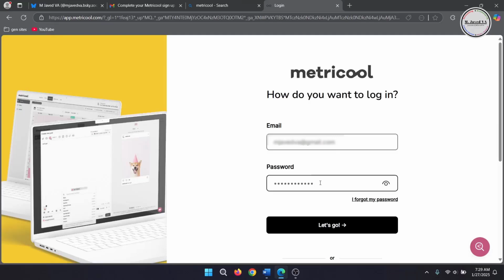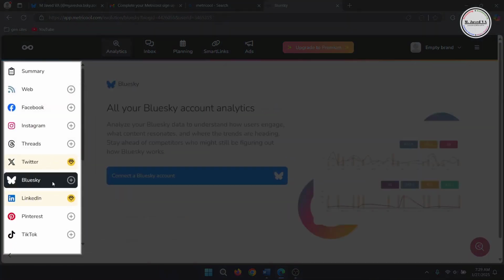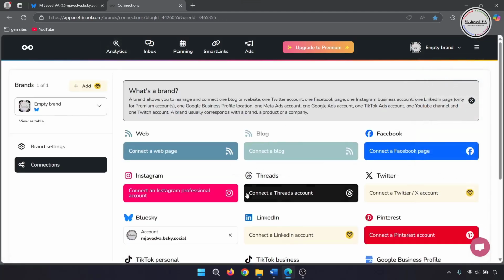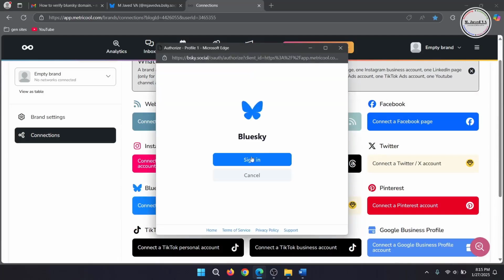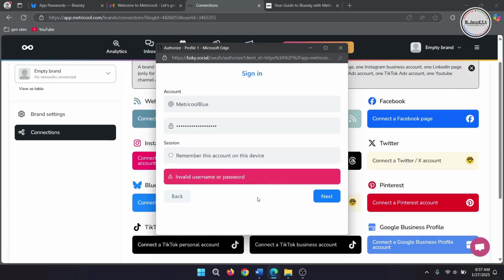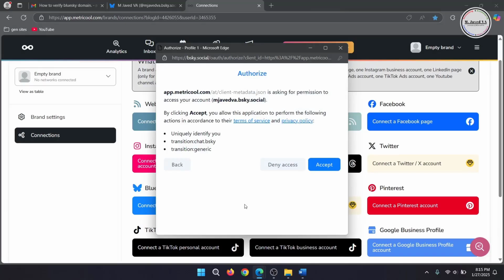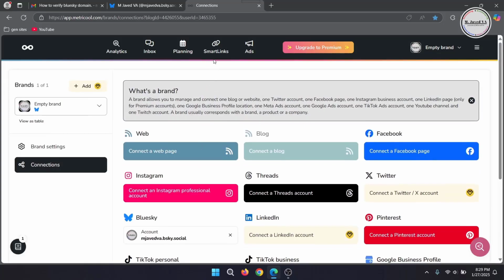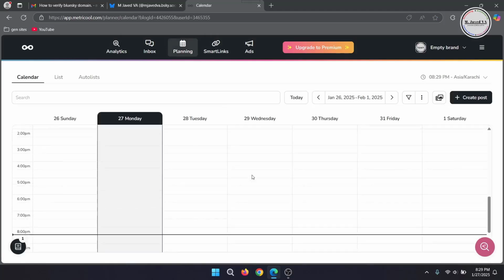Connect Bluesky Account with Metricool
in this tutorial we will see whether how you can Connect Bluesky Account with Metricool

Title: Connect Bluesky Account with Metricool